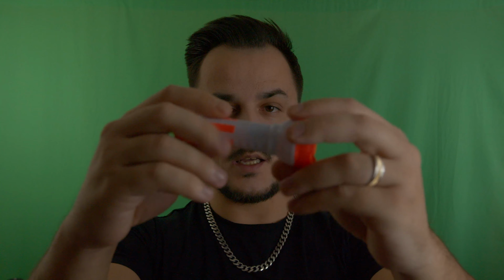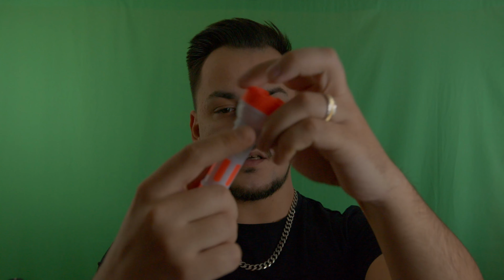flashlight triggers ASMR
Heey everyone
Another day another vid . i am srry for the green screen but it was imposible to make the flashlight triggers and removing green screen same time ... next time i will try something different, until then flashlight triggers ASMR.

🖤🖤🖤⚔️ 𝙈𝙮 𝙂𝙤𝙖𝙡𝙨 ⚔️🖤🖤🖤
📌 1000 / 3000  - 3 Hours Live ASMR
📌 3000 / 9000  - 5 Hours ASMR video
📌 9000  / 15 k -  I will dress like Prince Charles and do an Royal Haircut
📌 15 k  /  30 k -  Surprise
📌 30 k  /  50 k - Story of  my life (Full Vlog )
📌 50 k  / 100k - Very Special Video !! + some givaways
📌 100k / 150k - ASMR Underwather
📌 150k / 200k - Bungee Jumping While doing ASMR
💎250k / 500k -I'll become a real barber !!
⚠️ 500 k /  1M  - I will jump off a plane with a parachute and do ASMR while touching the ground Loools / I don't know if we'll get here, but still.
👑1M-1.5M Subs ( Right now I'm just dreaming) - I will travel the world doing ASMR Vids(My dream to make an ASMR vid surrounded by penguins in Alaska) it would be so cool.